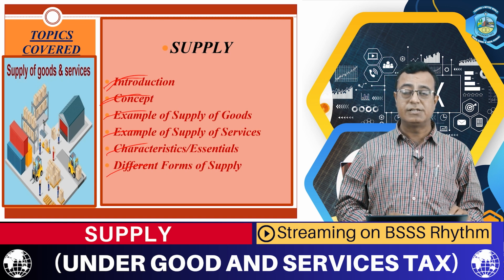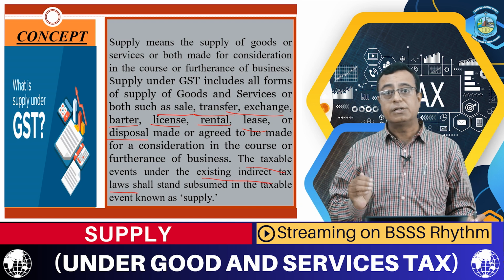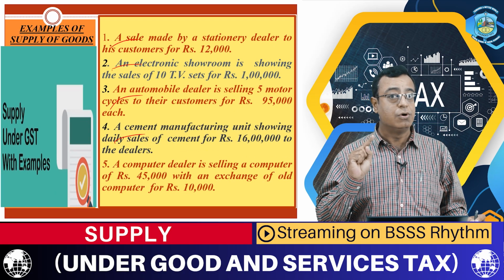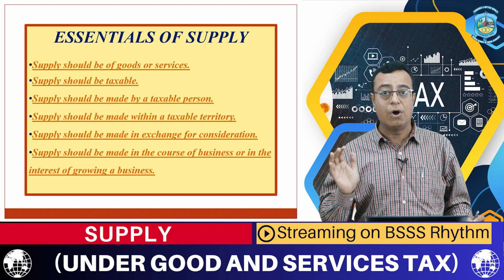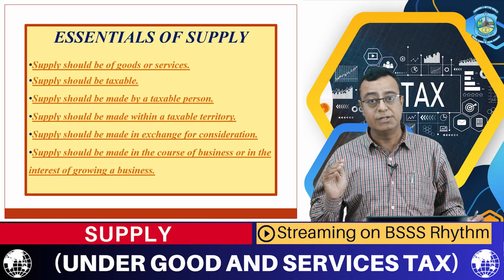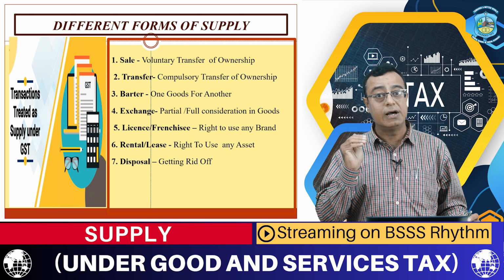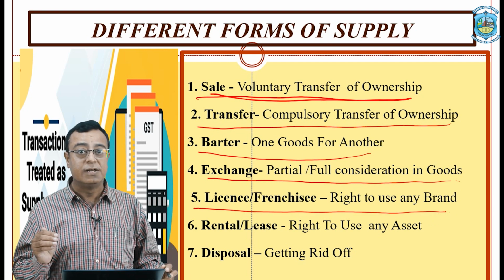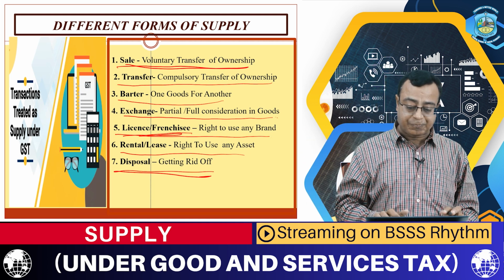Supply under GST, classification, goods and service tax b.com 3rd year, goods and service tax bcom